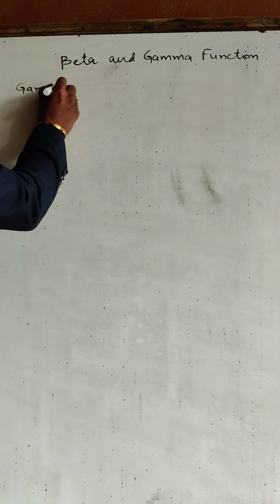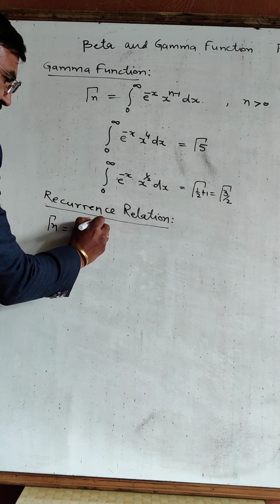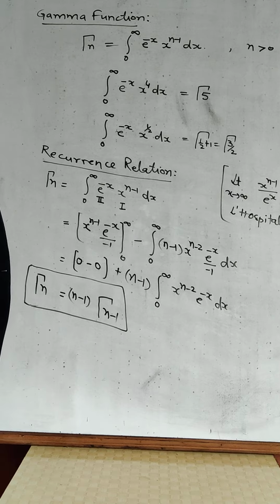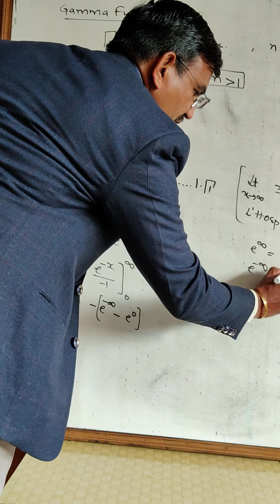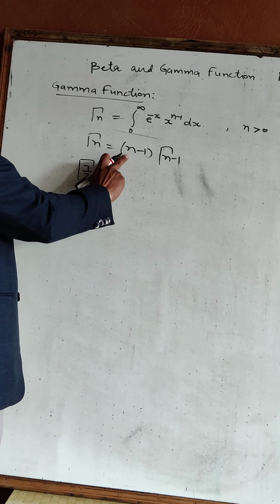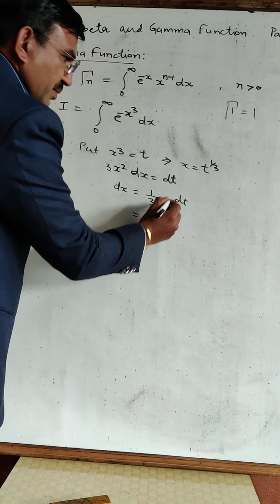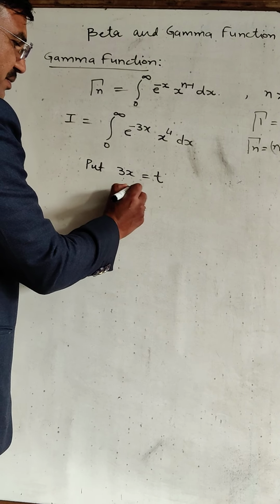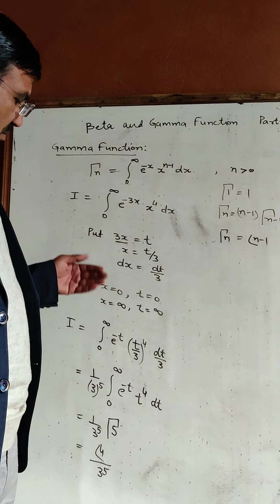Beta and Gamma Function Part-3 by Prof. Khasa